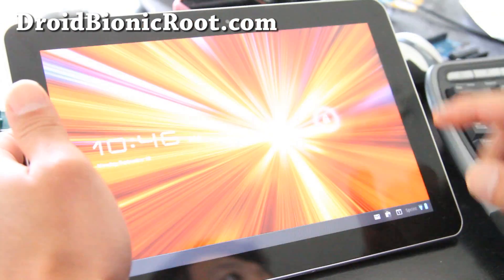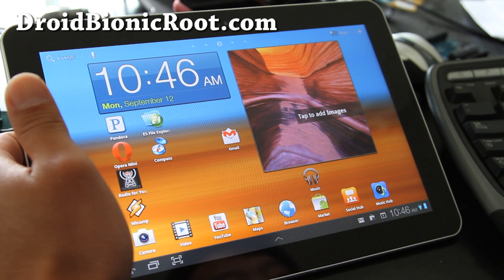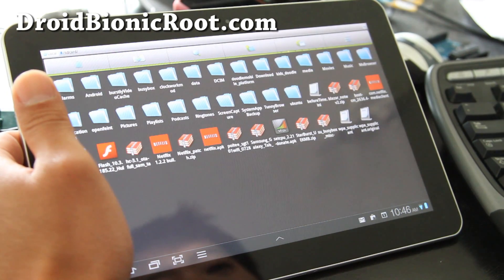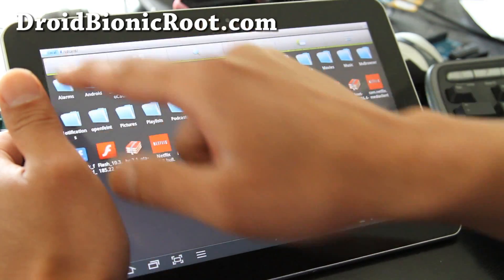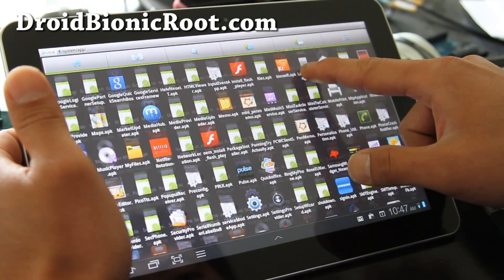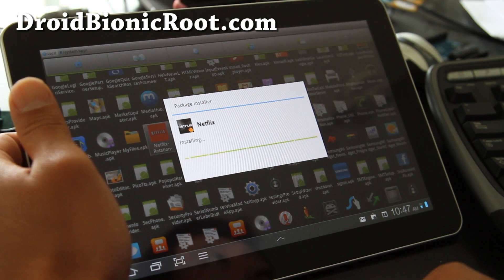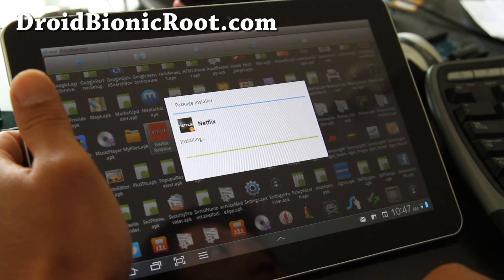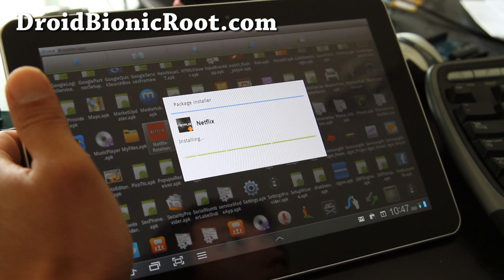How to Install Netflix on Galaxy Tab 10.1!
For those of you on Starburst ROM (which I highly recommend), here's how to get Netflix workin'